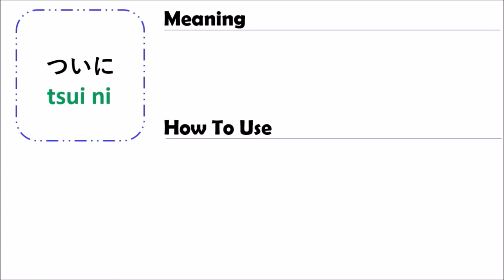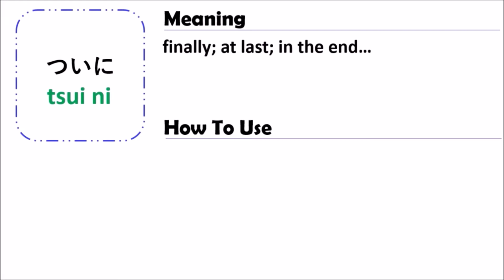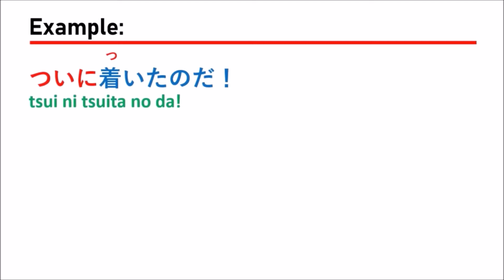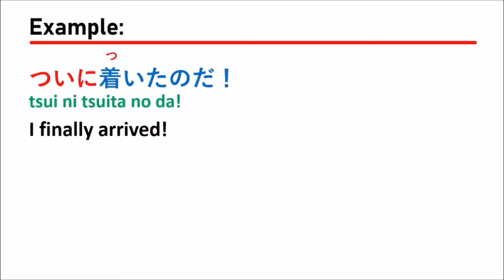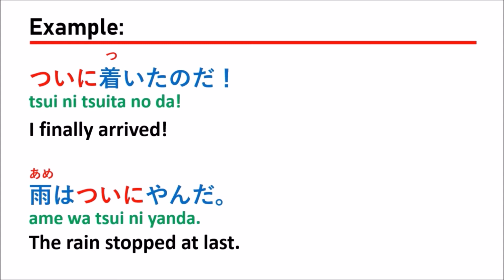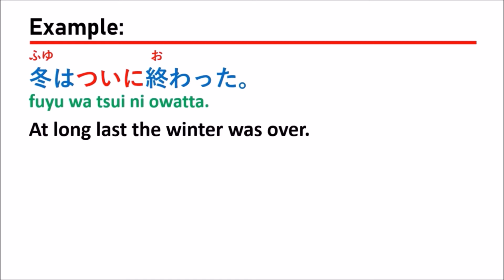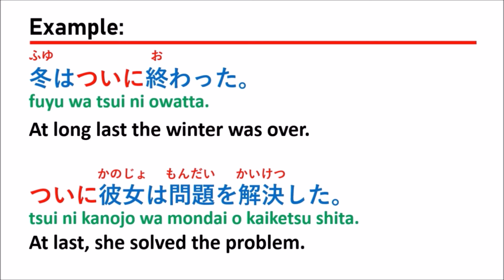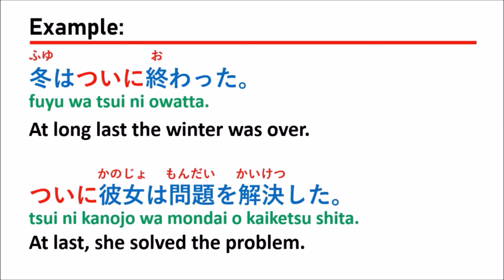TSUINI - JLPT N3 N4 N5 (GRAMMAR) | " Finally, At last, In the end... " IN Japanese language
TSUINI :  Finally, At last, In the end...